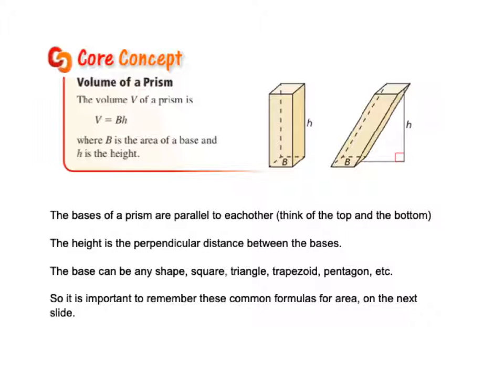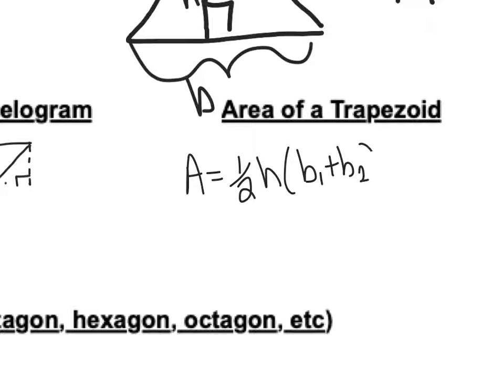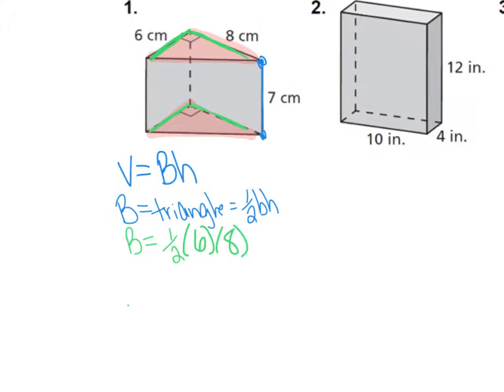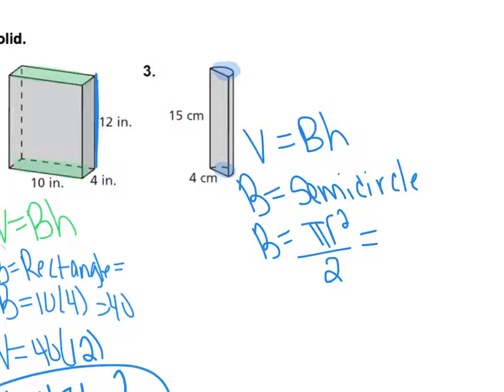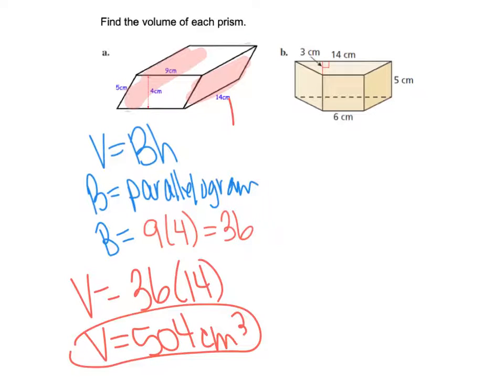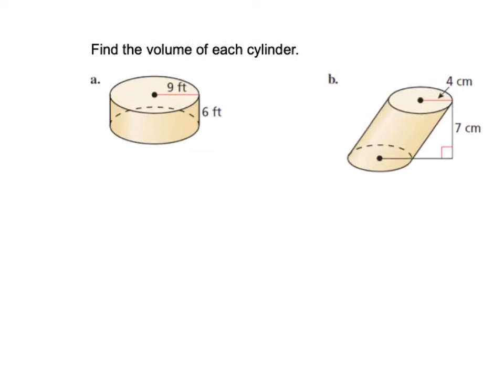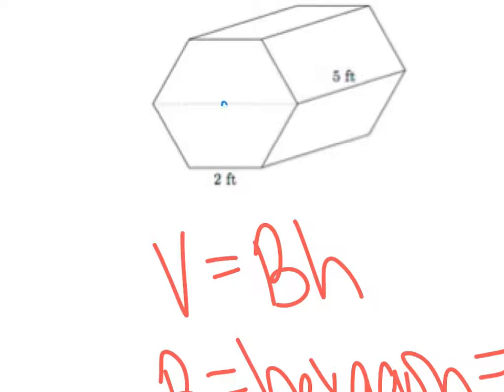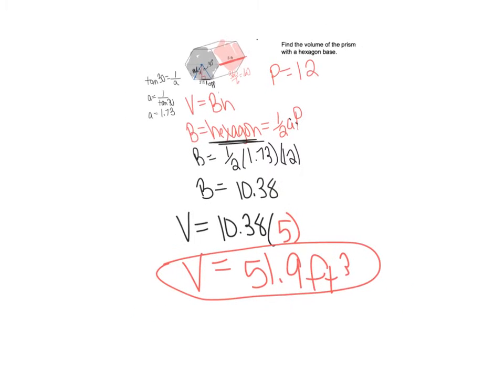Geo 11.5 cylinders and prisms lesson video